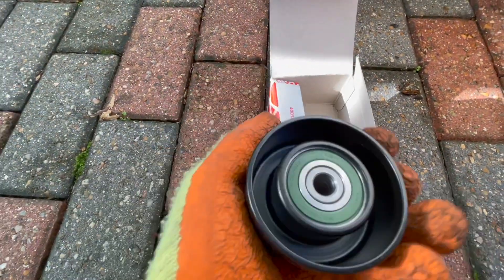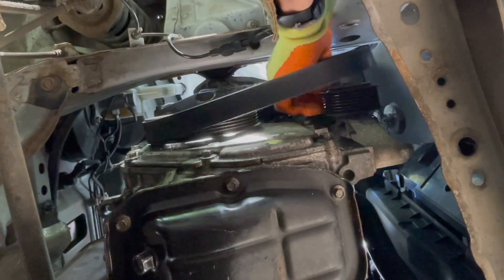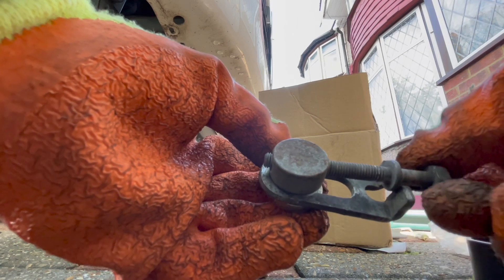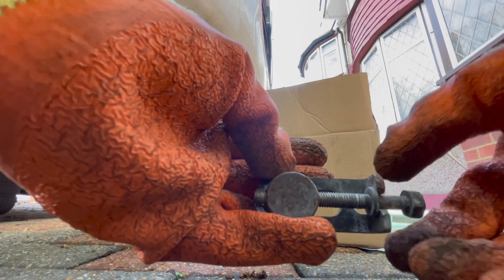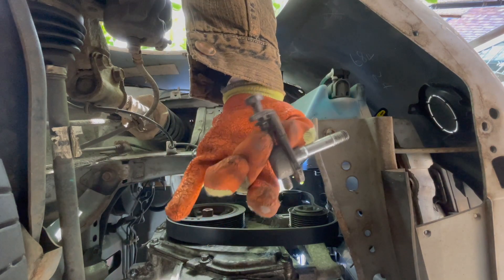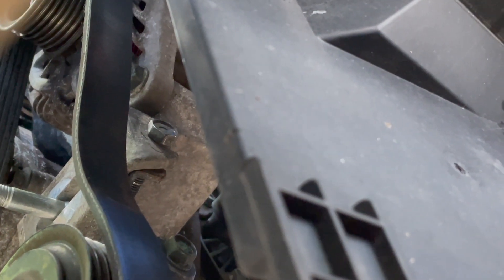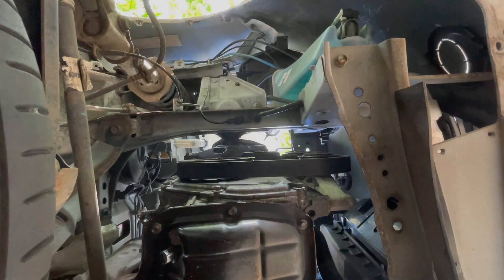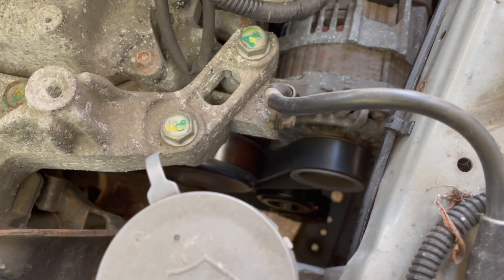Changing drive belt Pulley and how how the components of the pulley are put together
Drive belt pulley is one of the most important parts to keeping your car running, see how the components are put together and keep it together.